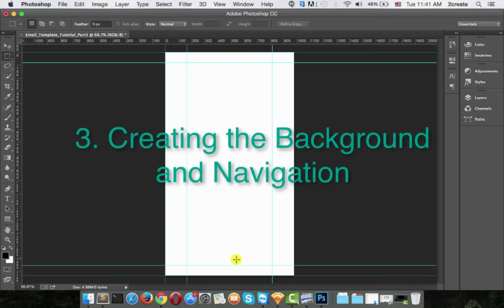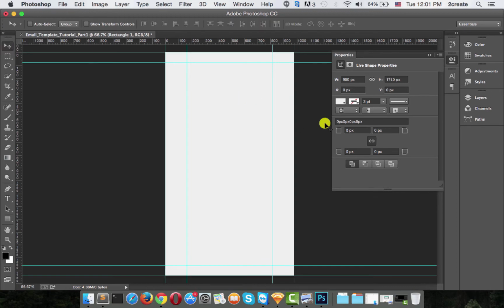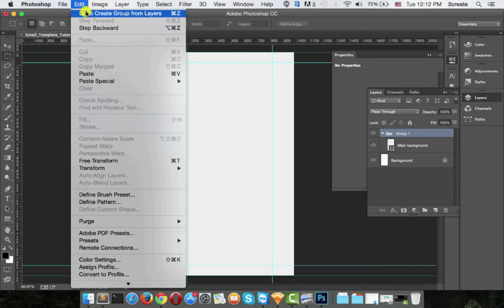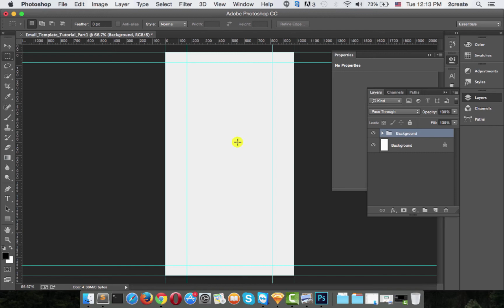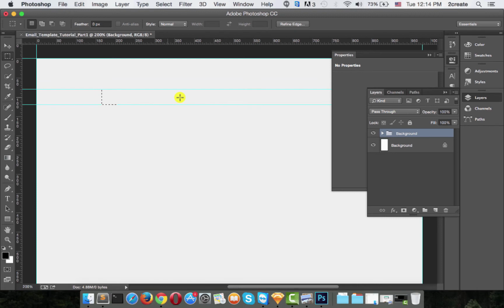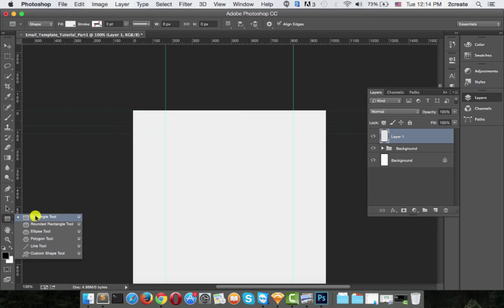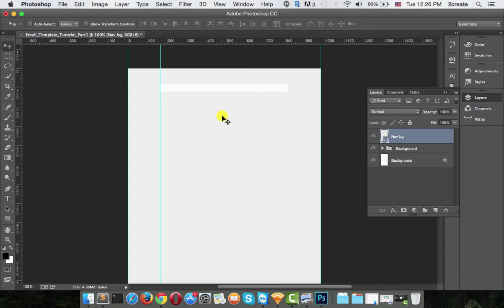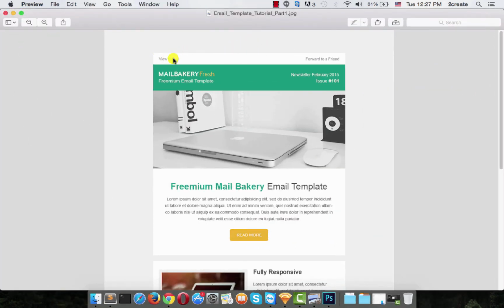How to Design a Newsletter Template Part 3 - Creating the Background and Navigation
Next step is creating the background and navigation of the email template.